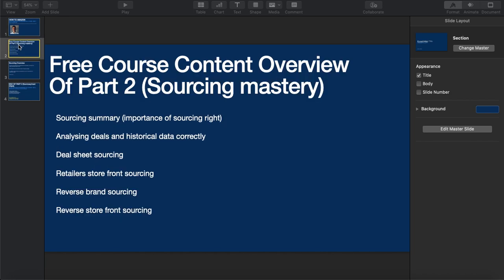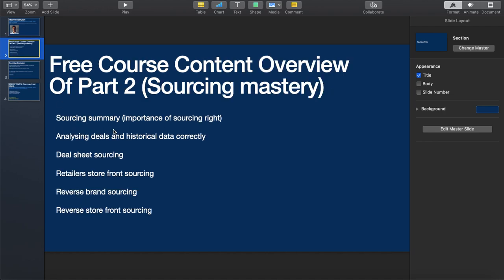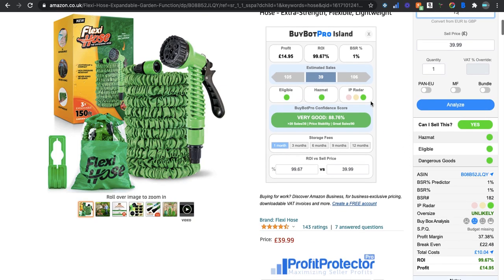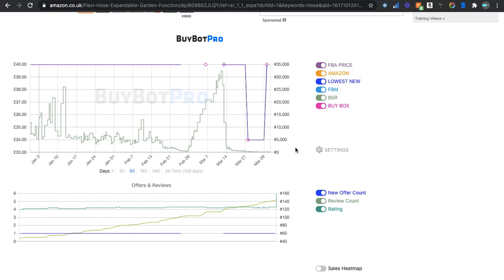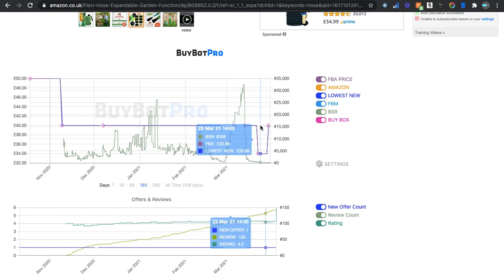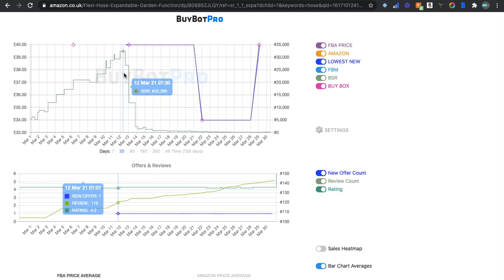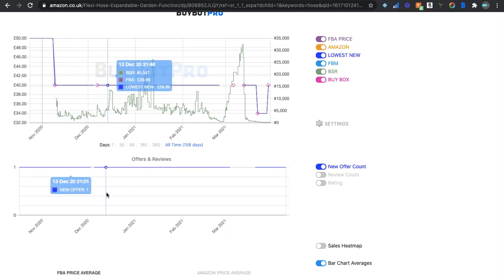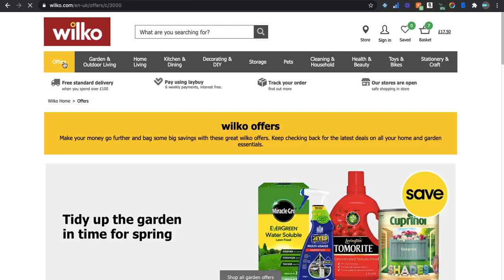Online arbitrage For beginners Full Course - Part 2A (Sourcing Mastery)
PART 2a has landed!! (Sourcing Mastery) will be in two parts (part A and Part B) This will be leading on from Part 1, so if you have not already seen it, go back and watch part 1 of this series.

The whole course will be completely FREE. WHY? I explain why in the video. I have no desire to ever sell courses. I just want to GIVE IT ALL away to help as many people as possible. I truly hope this helps you. Please share if you found it valuable, in order to help others.

Top Cashback (£5 sign up bonus with this link)

My Accountants - (One Hundred Pounds Off Your First Month With My Name)

Prep centre - (mention my name for no sign up fee)

Keepa (no discount could be secured, apologies)

ABOUT Hayden

I am an Entrepreneur and 6 figure E-commerce Business owner. I spend most of my time building income streams and creating the life I want for me and my family. I love documenting my journey.